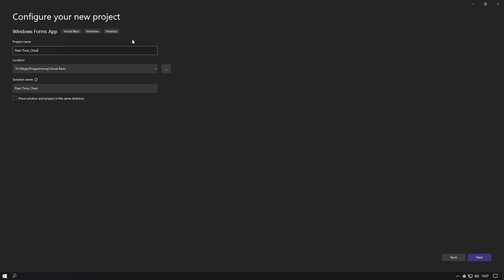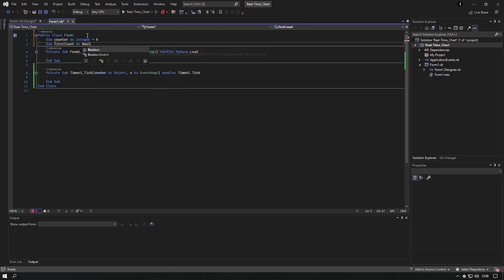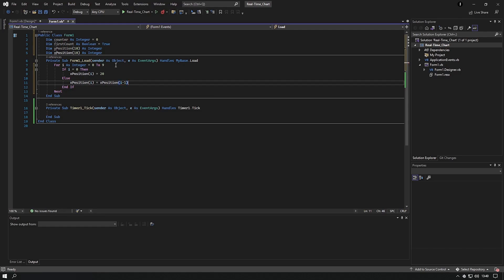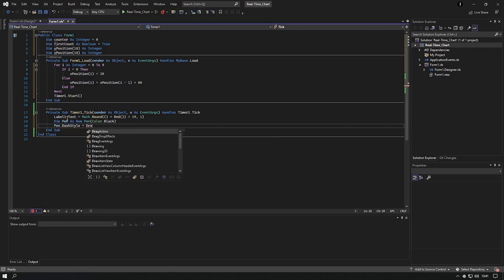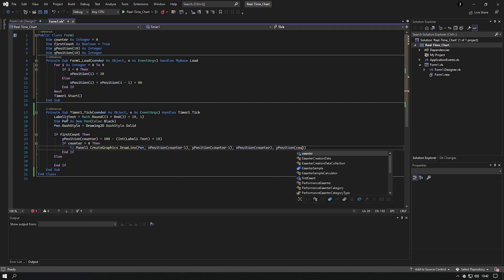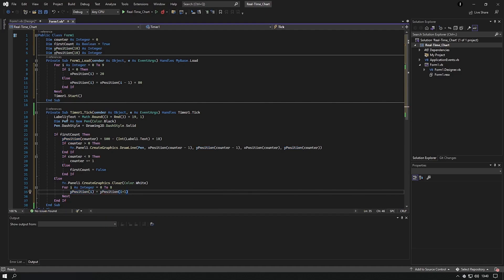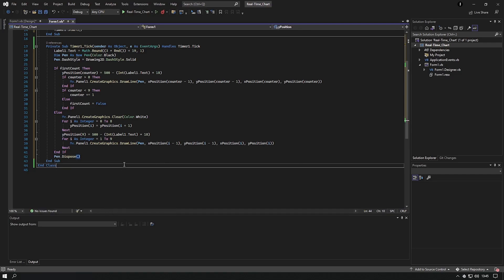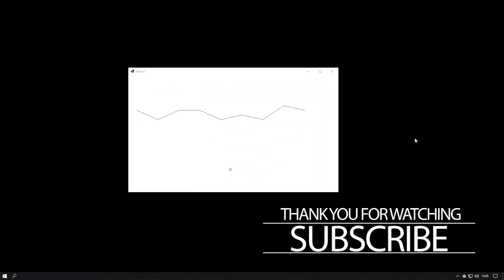Visual Basic .NET | Real-Time Chart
Real-Time charts, gauges or any kind of display feature, are key elements to showcase acquired variables from sensors. In case of a temperature, gas or pressure a chart being updated in real-time is the best feature.
Made this example as simple as possible.